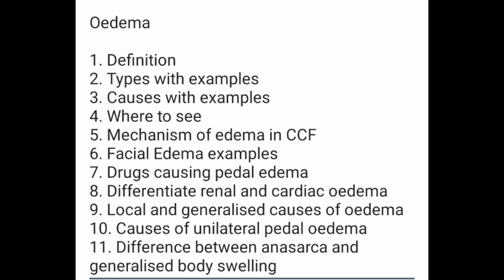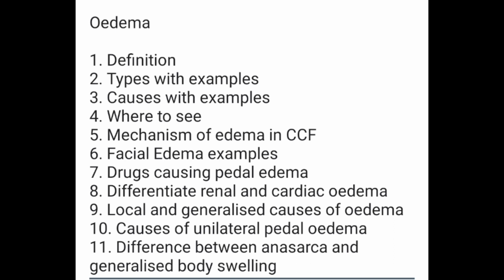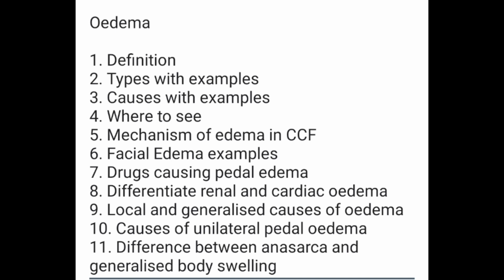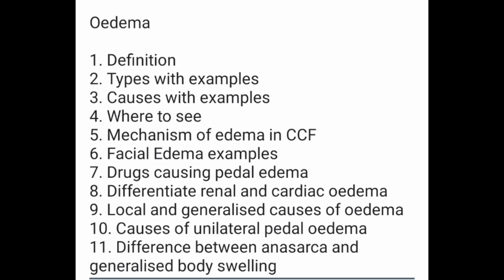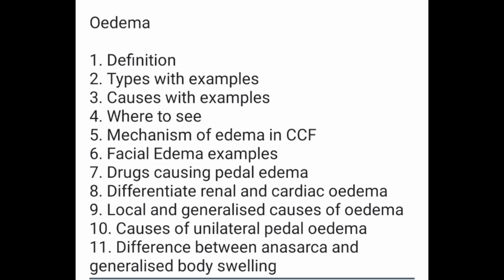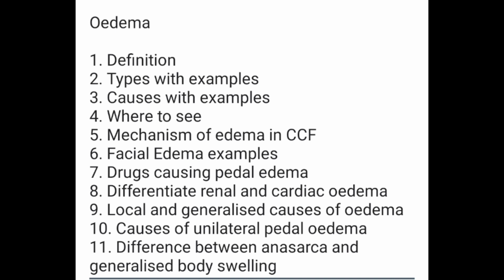Oedema| General Survey| Final Year MBBS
Hullo YouTube

this video contains content about-oedema.
it covers almost all the viva questions that are asked from oedema.